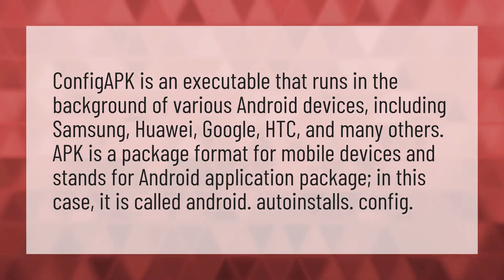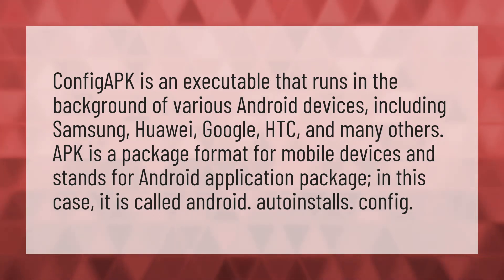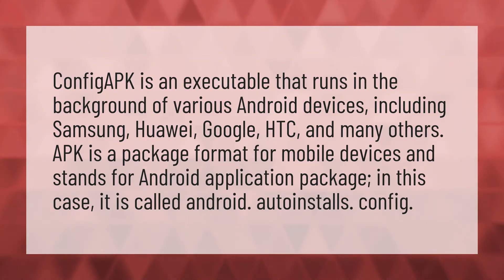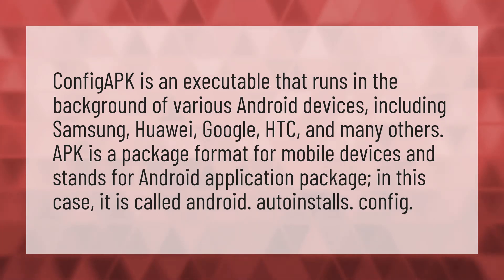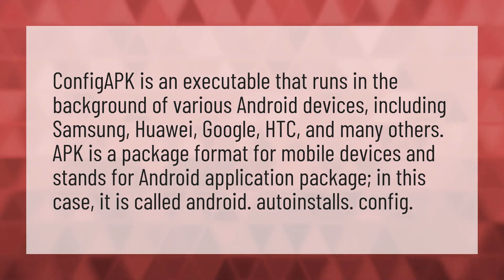What is config APK app on Samsung phone?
ConfigAPK App • What is config APK app on Samsung phone?